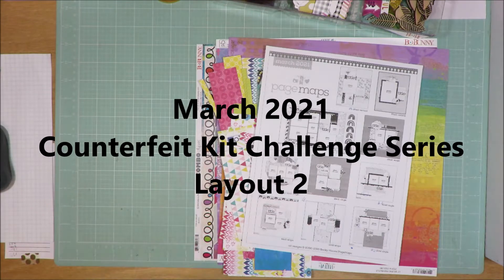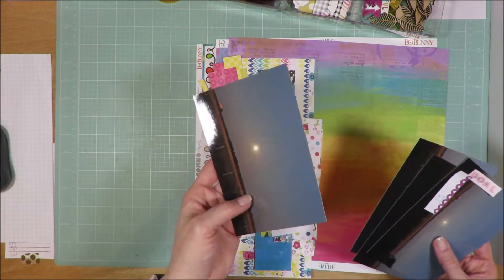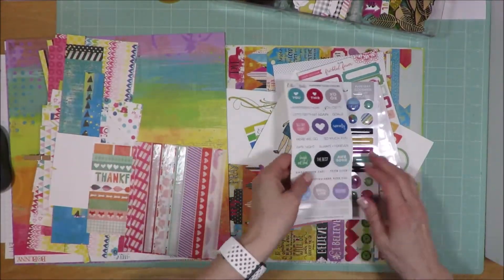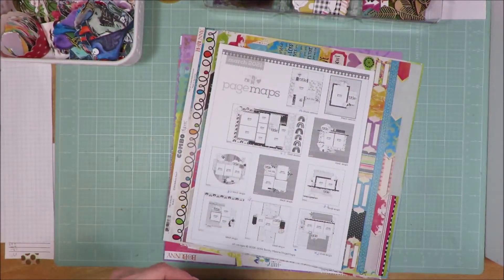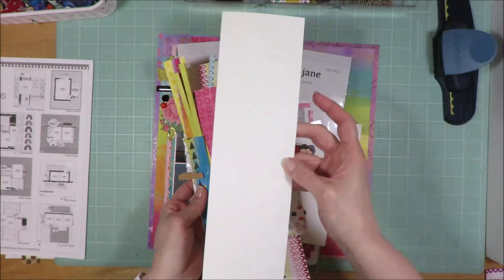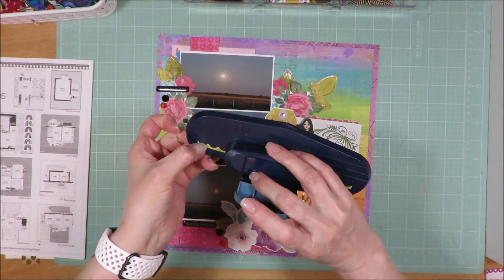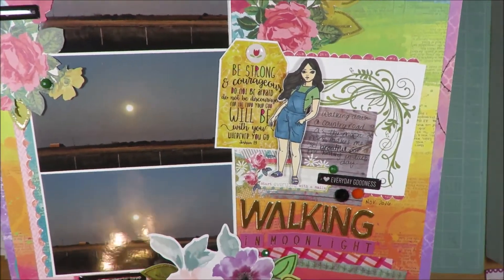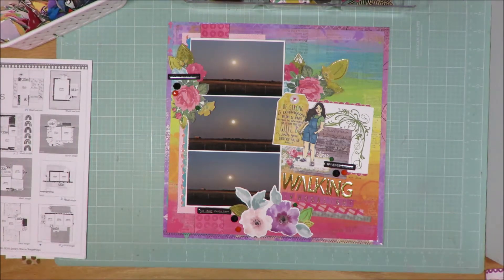March 21 // Counterfeit Kit Challenge // Layout 2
This is the first layout I created using my March 2021 Counterfeit Kit Challenge Kit. If you are interested in seeing all the videos from this series please head over to my channel and check out the playlist called Counterfeit Kit Challenge.